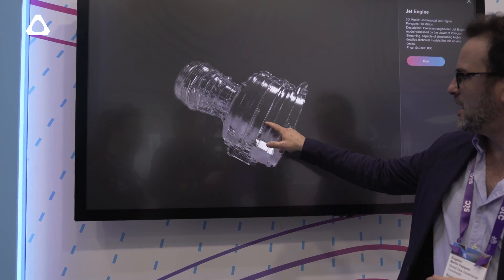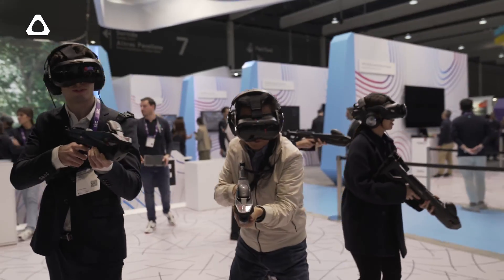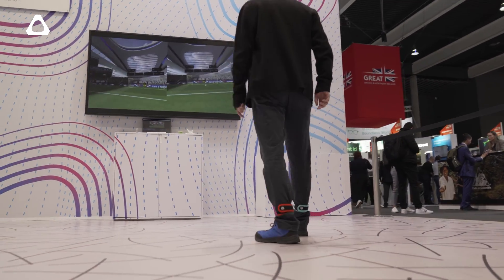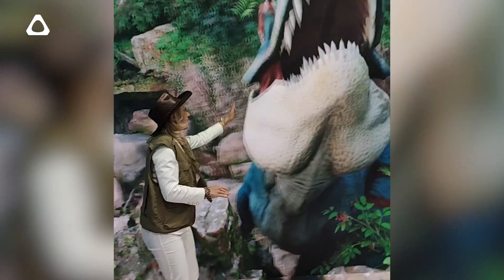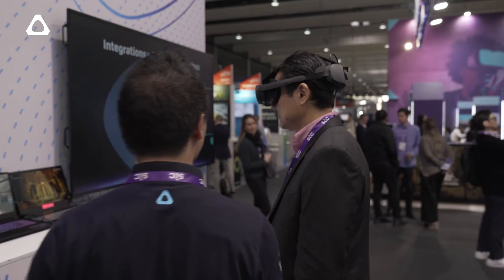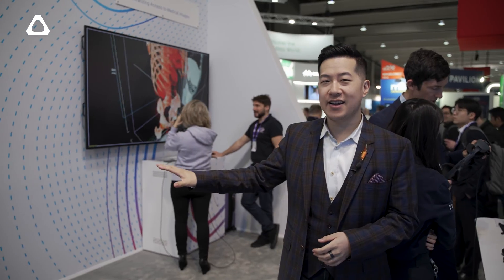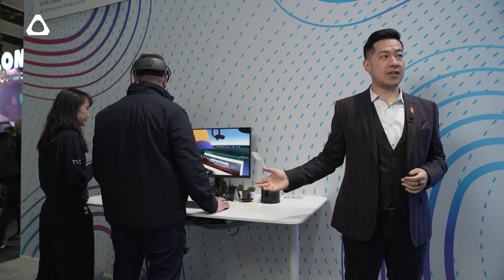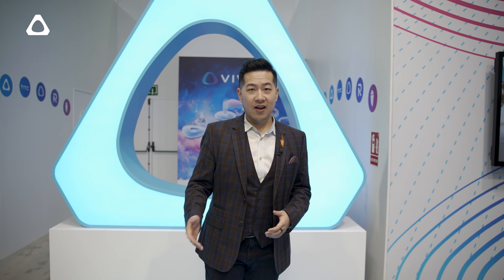Cutting-Edge VR Innovation at MWC24 with HTC VIVE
Step inside the world of VR innovation with HTC VIVE at MWC 2024. Explore the latest advancements in VIVE XR Elite, VIVERSE, and more as we delve into groundbreaking demos and collaborations. Join us for an exclusive tour highlighting the forefront of VR technology. Don't miss out on the future of immersive experiences!